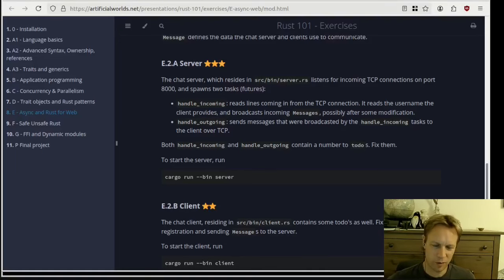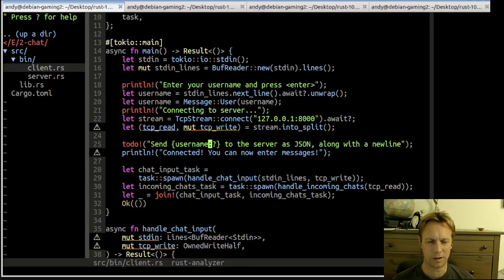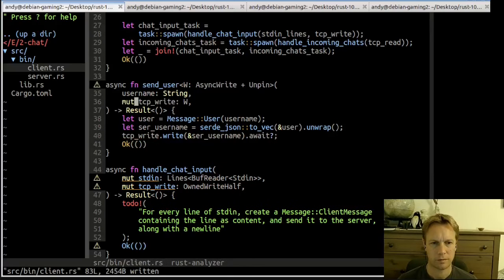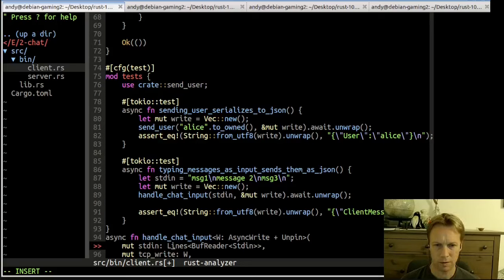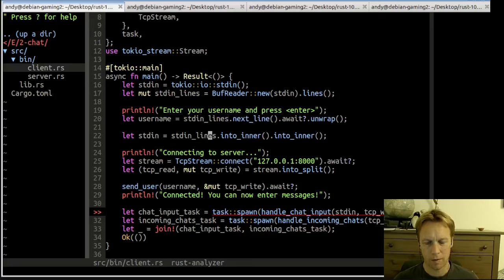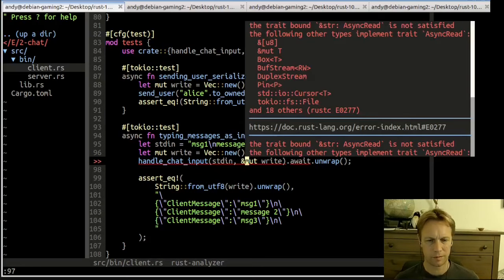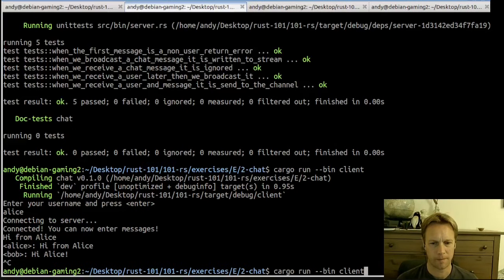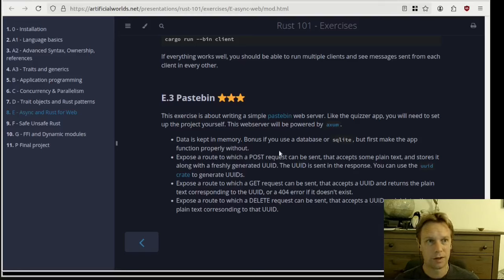Rust 101 - 41: Exercises for module E (q2b)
Writing a mini client to connect to our async Rust chat server.